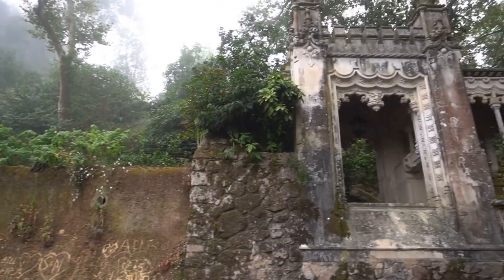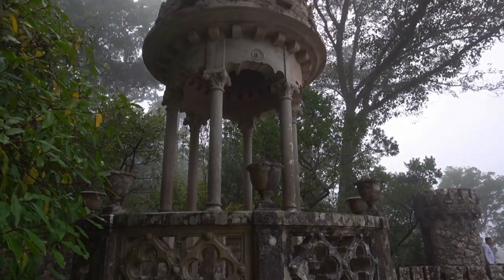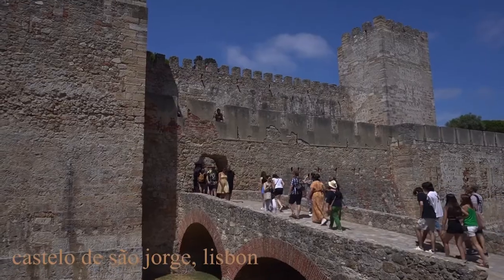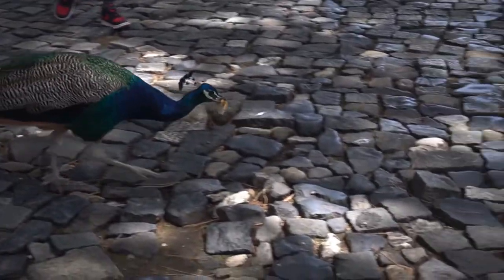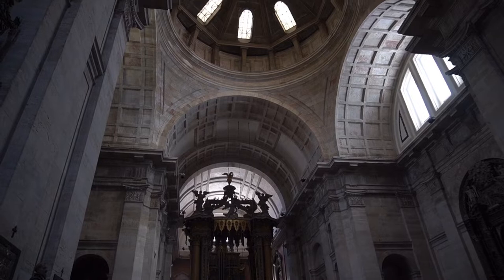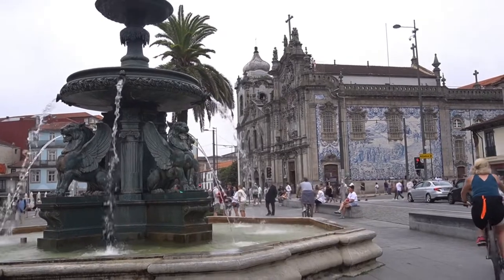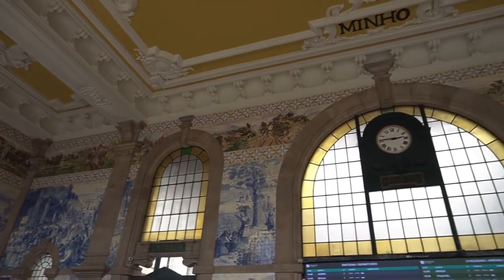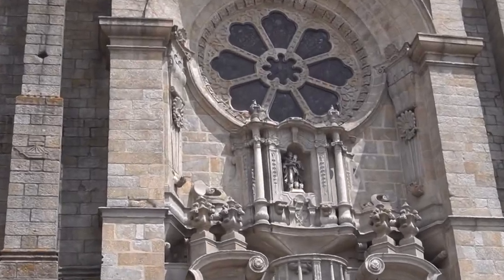portugal vlog ࿐*. quinta da regaleira, porto cathedral, & more | PeachyAbby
hey loves! in this video, we continue our expedition around western europe. we visit lisbon & porto, portugal, and explore quinta da regaleira, porto cathedral, and other beautiful sights. if you like this video or other escapism content, i would really appreciate it if you subscribed, liked, & turned on post notifications for more. thank you!